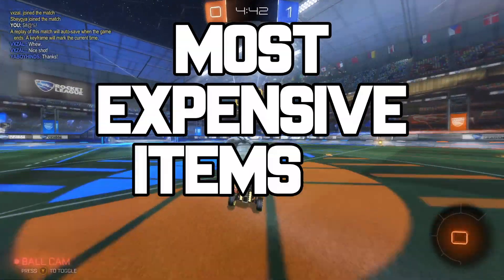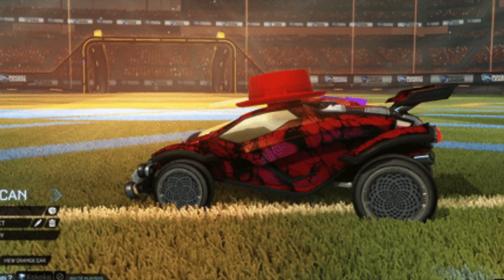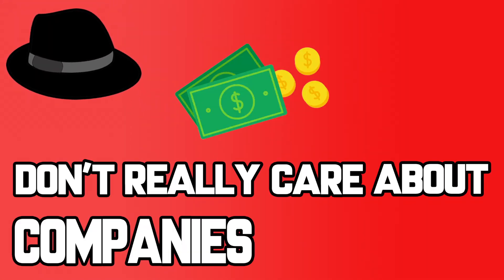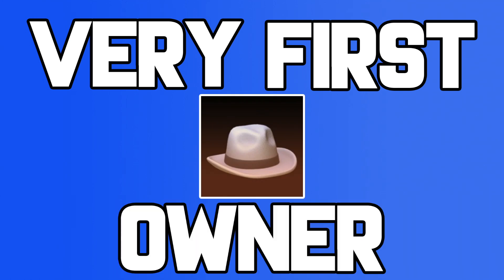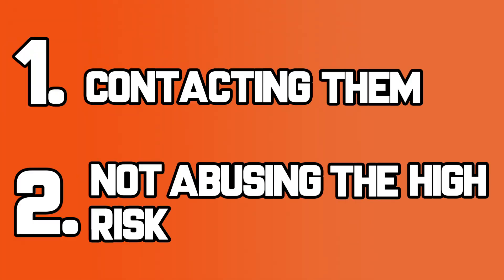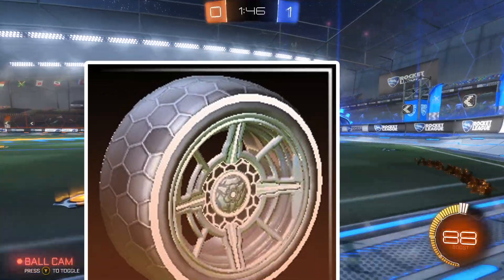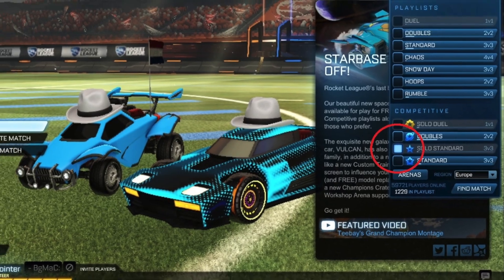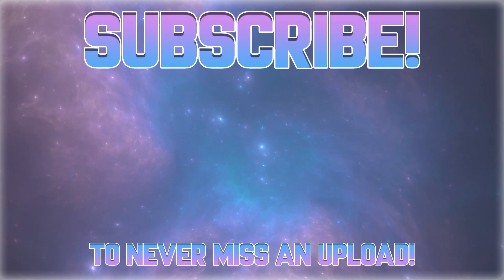Why THIS Is The Most Expensive Item In Rocket League And The History Behind It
Today's video is all about the most expensive item in rocket league and the history behind it. I'll be covering a ton of information about the white hat that not many people know about, so consider watching to find out!
Important!
I stream every Monday and Friday from 1pm to 3pm (est)
I Will be announcing the winners when I hit 2500 subs!!
Sites
Equipment/Other
Camera/Voiceovers - Canon EOS Rebel T2i
Editing Software - iMovie
Platform  - Xbox